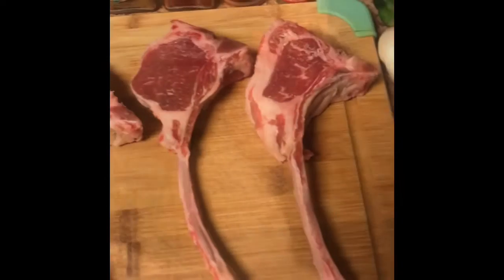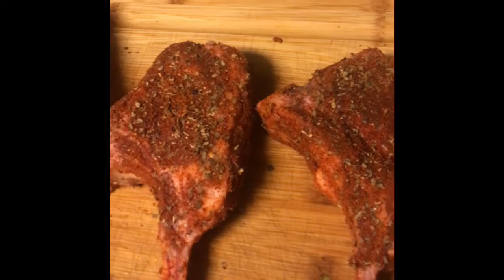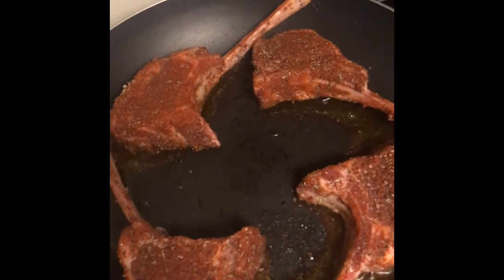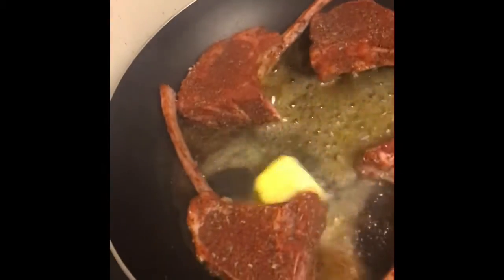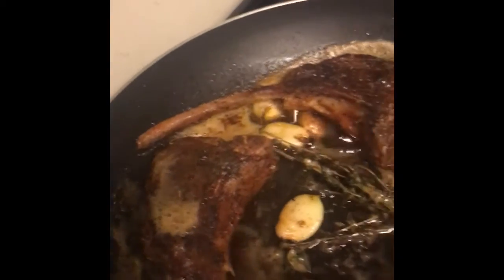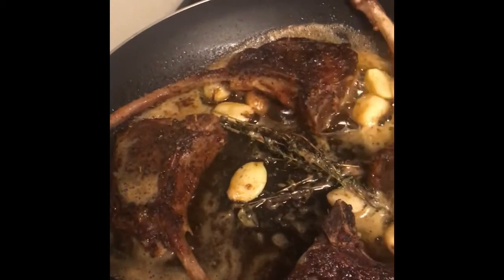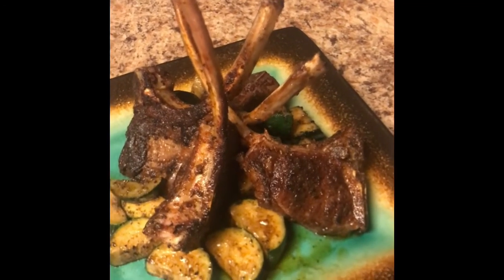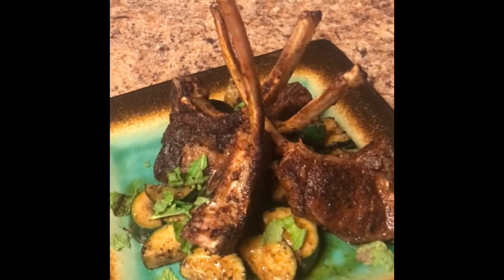Metal Maz’s Meals: Episode 12. Lamb (Part III)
The finale of the lamb series. Lamb chops. Fun to cook. Fun to eat. Just like the tomahawk chop I had last week, you just pick it up by the bone and take a bite. Yes, I am a mature civilized adult. For seasoning I used salt, pepper, dried basil, ground cumin, smoked paprika, and ground cayenne pepper to add some spice (and if YOU’RE feeling spicy, hit that like, comment, subscribe, and share!) let the seasoning set in for 25-30 minutes. Sauté on a pan with butter, garlic, and thyme at medium-high heat for four minutes each side. While they’re resting, remove the garlic and herbs from the pan and sauté some chopped zucchini with the remaining flavored butter as a side! Get your lamb chops plated and looking presentable, garnish with some mint to add some brightness and fresh flavor to your dish, and enjoy. A little hidden secret, food that looks better tastes better.

Also, go to Vlade4041's youtube channel (who may or may not possibly be a vampire)  and comment on one of his videos telling him to have the courage to say no to blood (After hitting that like and subscribe. Don't be a douche.)